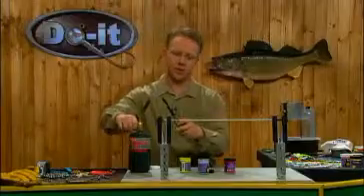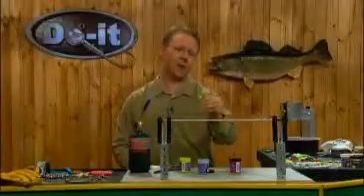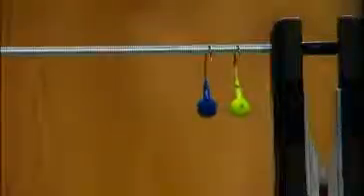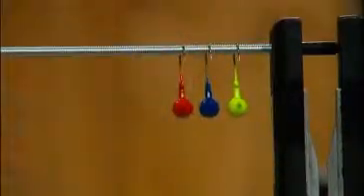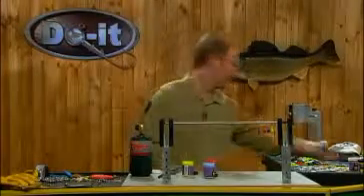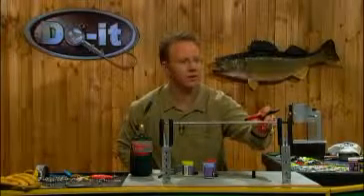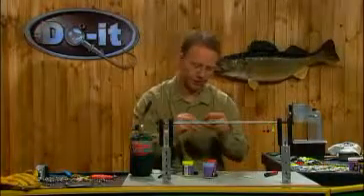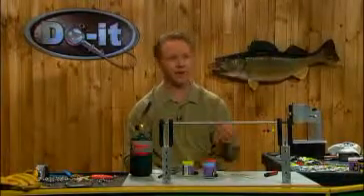Finishing Your Own Do-it Fishing Jigs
Learn basic and advanced techniques on how to finish your own fishing jigs. Save money while getting a superior product.